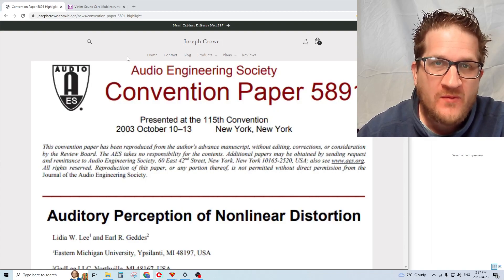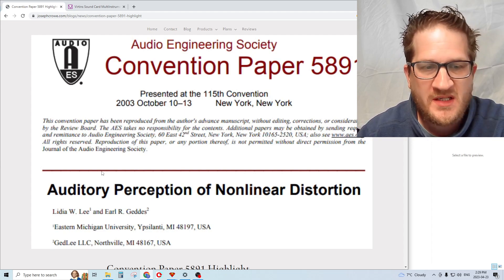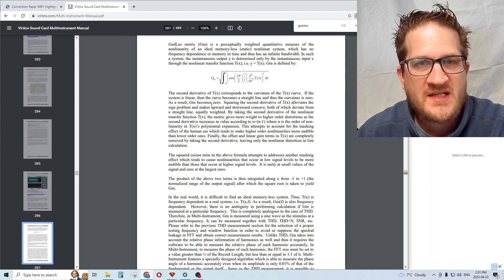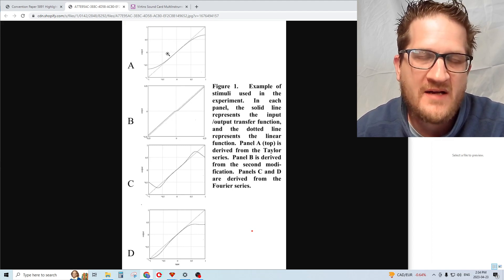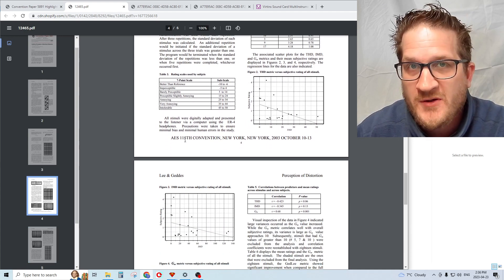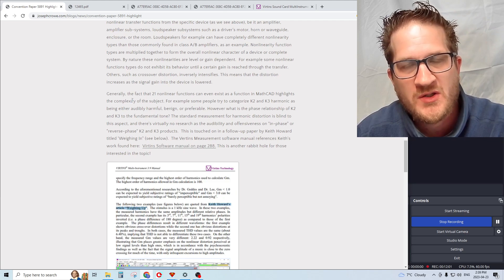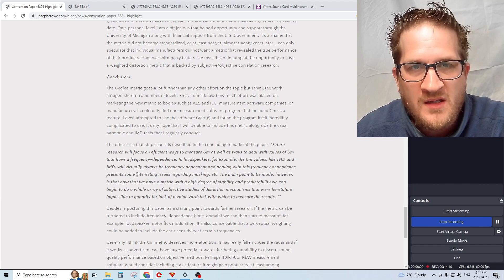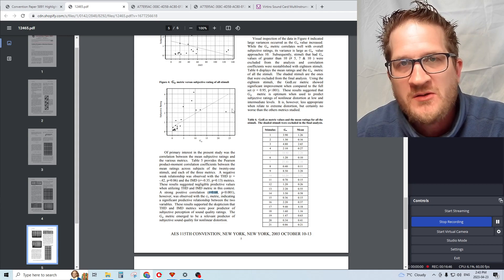Convention Paper 5891 Highlight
In this video I bring attention to an interesting convention paper published by Dr. Earl Geddes back in 2003. I regularly read white papers and this one stood out to me.